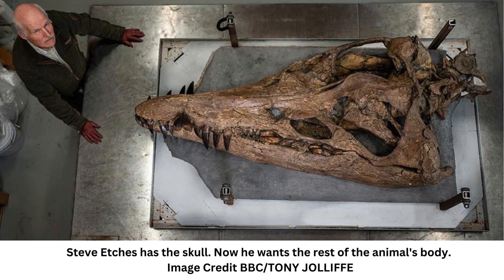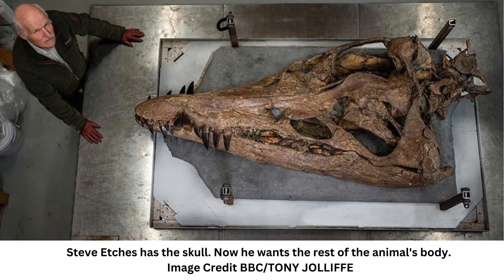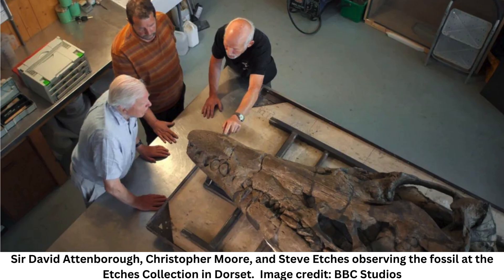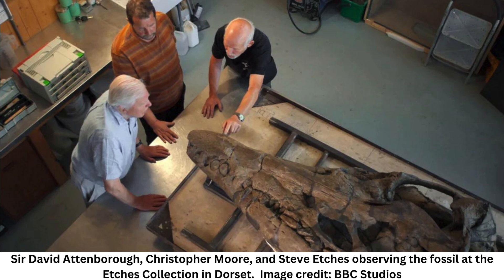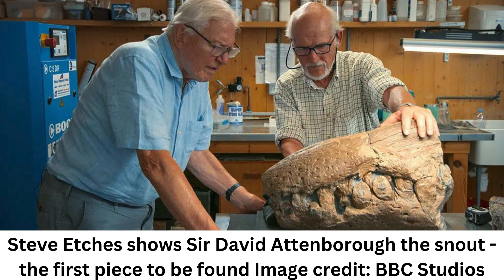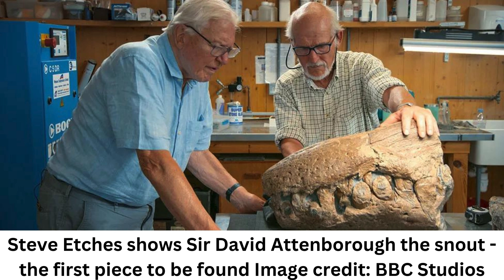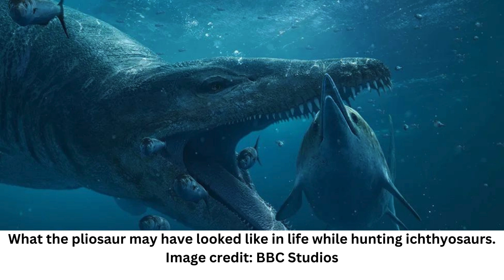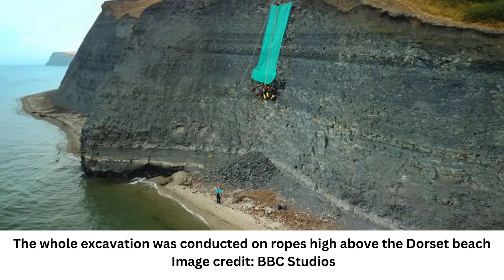Giant Skull Of 150-Million-Year-Old "Sea Monster" Emerges From UK Cliffs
The skull of a colossal sea monster has been extracted from the cliffs of Dorset's Jurassic Coast.

It belongs to a pliosaur, a ferocious marine reptile that terrorised the oceans about 150 million years ago.

The 2m (6ft 5in)-long fossil is one of the most complete specimens of its type ever discovered and is giving new insights into this ancient predator.

The skull will be featured in a special David Attenborough programme on BBC One on New Year's Day.